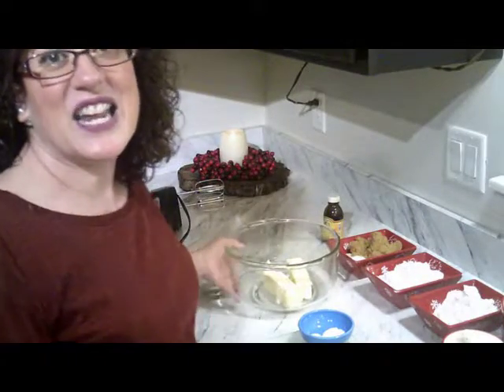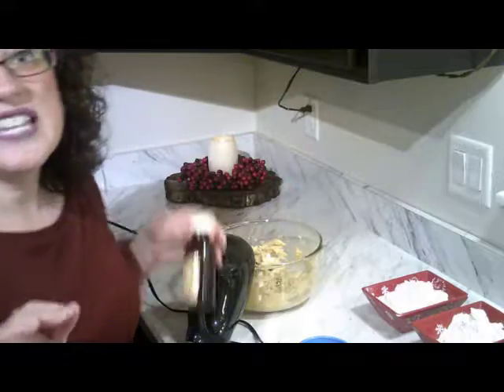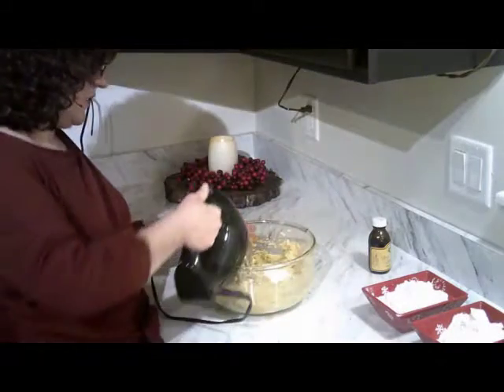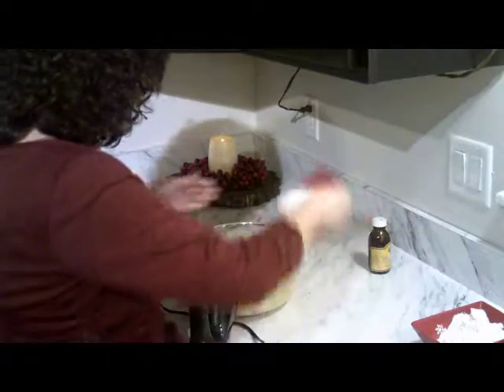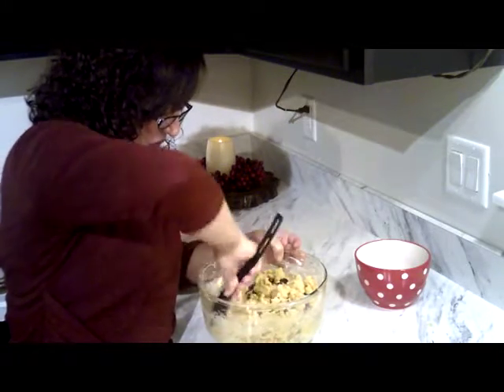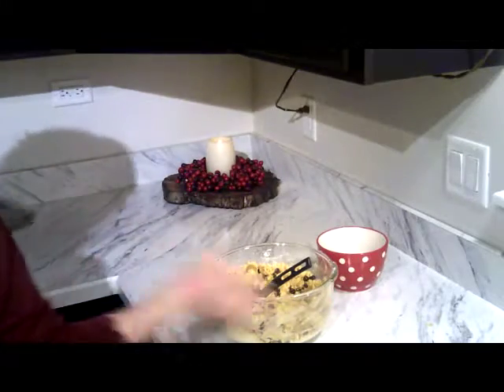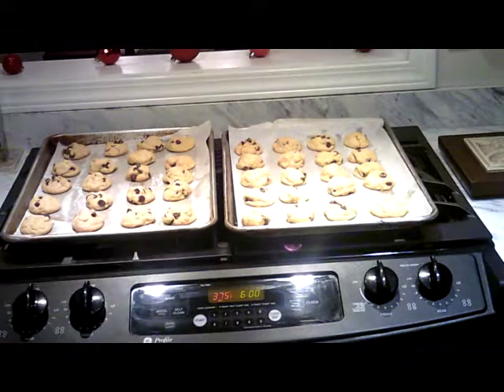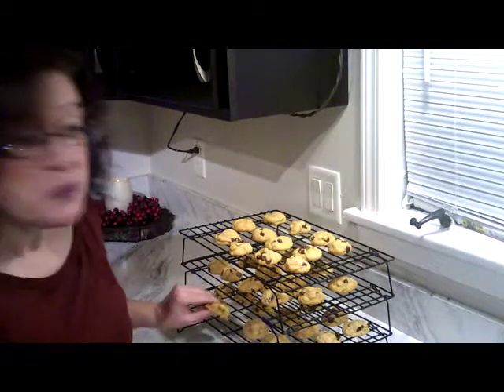Chocolate Chip Pudding Cookies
These cookies are super moist and super easy to make. They are a delicious treat.